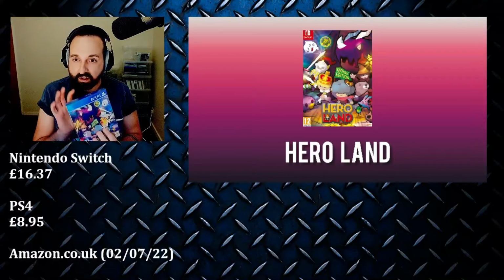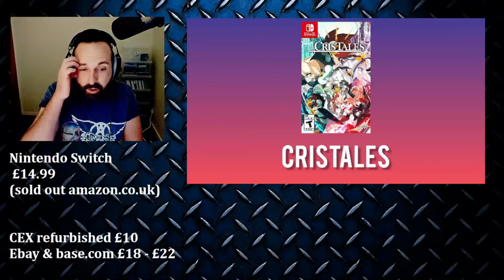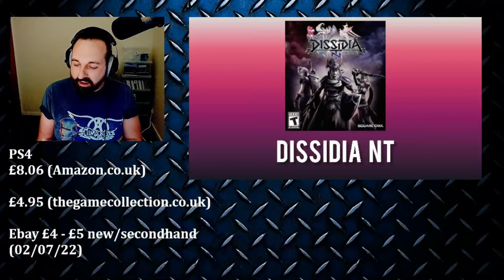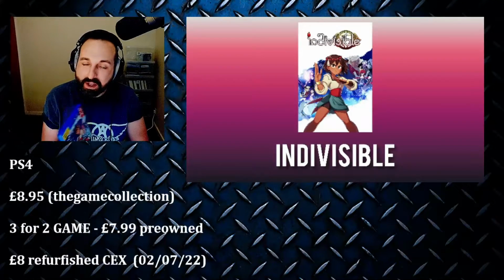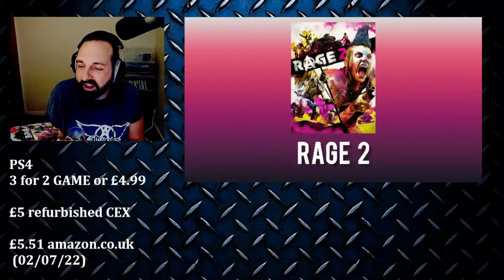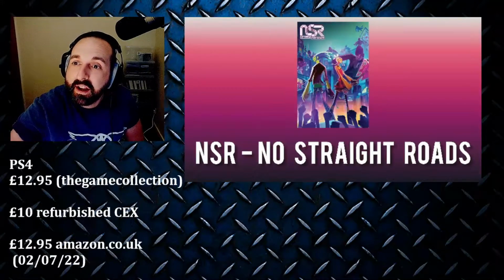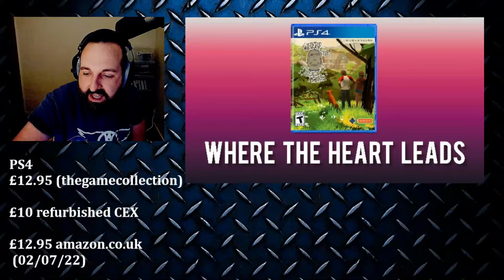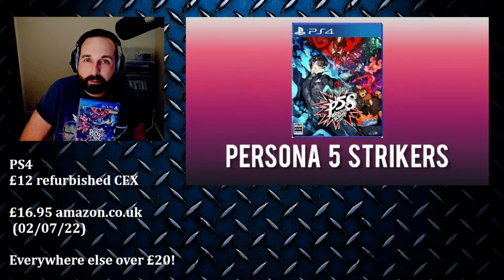Video game bargains under £20 - July 2022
Here I have 12 delicious varied video games to add to your PS4 and Switch collection. All are little gems worth trying out and a bargain price at under £20 and most being under £10.
These are todays prices sourced from Amazon, Cex and Ebay to get you the best deals! I hope you enjoy the content and if theres anything else you'd like me to cover please be sure to comment! :-)

Heroland PS4 - £8.95 (and it is the limited edition copy!)

Heroland Switch - £16.37 (reduced from £39.99)

In Nightmare £14.95

Cristales  £10 - Cheapest I could find was second hand CEX

Slay the Spire £9.95

Prey £8.56

Rage 2  £5.51

Where the heart leads £12.95 (reduced from £24.95)

Bloodstained - Ritual of the night  £8.95

Persona 5 Strikers £16.95 (reduced from £49.99!) This is the deal of the day!

Also on sale for switch at £18.95!

These are the prices as of today 02/07/22 but obviously as time goes on they will change!